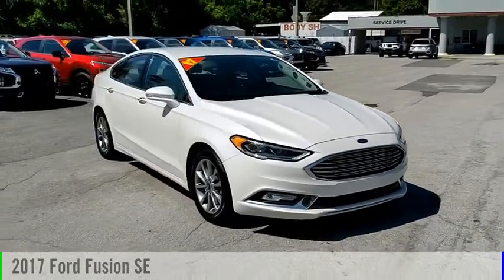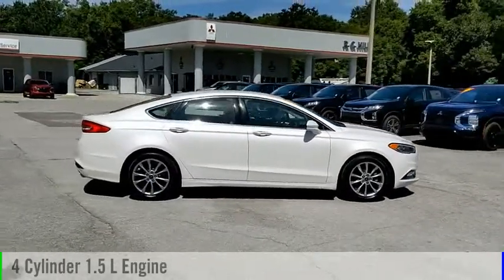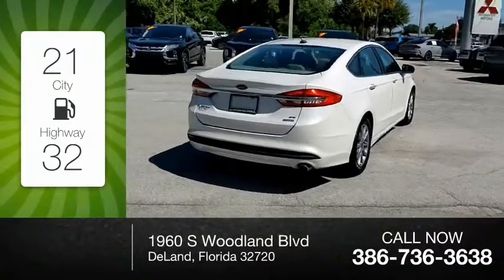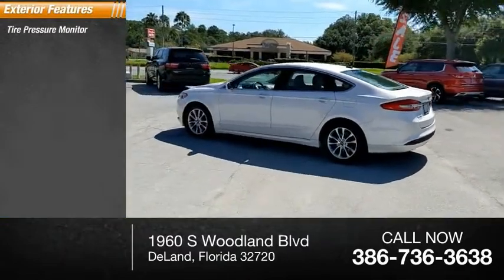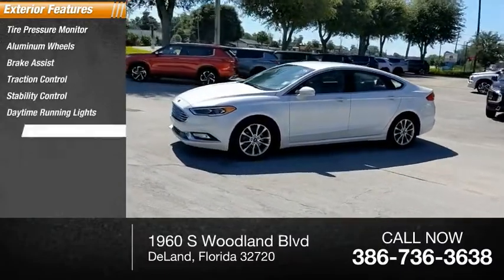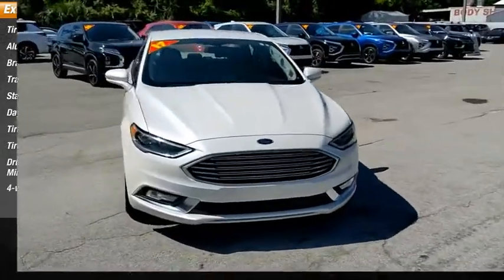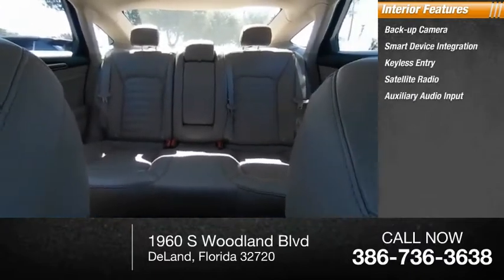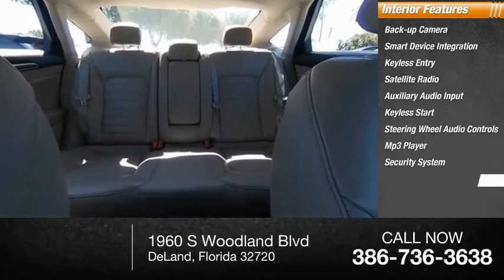2017 Ford Fusion HR395979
2017 Ford Fusion SE

REAR VIEW BACK-UP CAMERA!, BLUETOOTH HANDS-FREE CALLING!, WE DELIVER ANYWHERE, IN STOCK NOW, ** SE TECHNOLOGY PACKAGE ($1.095 VALUE), * SYNC 3 SYSTEM, * AUTOMATIC DUAL ZONE CLIMATE CONTROL, ** SE LUXURY PACKAGE ($3195 VALUE), * AUTO-DIMMING REARVIEW MIRROR, * HEATED FRONT SEATS, * INTELLIGENT ACCESS W/ REMOTE START, * LED HEADLAMPS & FOG LIGHTS, * POWER ADJUSTABLE & HEATED SIDE VIEW MIRRORS, ** REVERSE SENSING SYSTEM, ** 17 INCH NICKEL PAINTED WHEELS, 6-Speed Automatic. White Platinum 2017 Ford Fusion SE FWD 6-Speed Automatic 1.5L EcoBoost NO PHOTOBOOTH HERE, ONLY REAL PICTURES. ** PRICE INCLUDES OUR COMPLIMENTARY LIFETIME ENGINE WARRANTY, and A FREE CARFAX vehicle History Report. This Vehicle PASSED OUR MULTI-POINT SAFETY INSPECTION, WE SMART PRICE OUR INVENTORY, OUR BEST PRICE IS UP FRONT- NO NEGOTIATIONS NECESSARY. PLUS, OUR SALES STAFF IS NON-COMMISSIONED. WHICH MEANS, NO PUSHY SALESMAN. IT'S A VERY FRIENDLY ATMOSPHERE. You deserve a No-Bully car buying Experience. Used Cars may not have Second set keys, floor mats, or owner's manual. We will be happy to obtain extra one's for you at our Dealer cost. Please review features and Options, dealer not responsible for 3rd party description errors. RC Hill Mitsubishi 1960 S. Woodland Blvd.